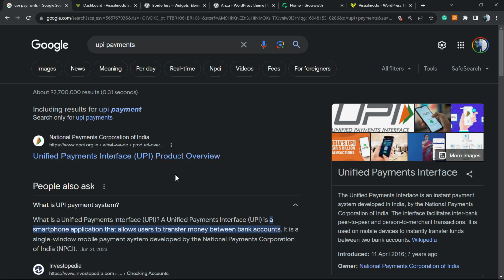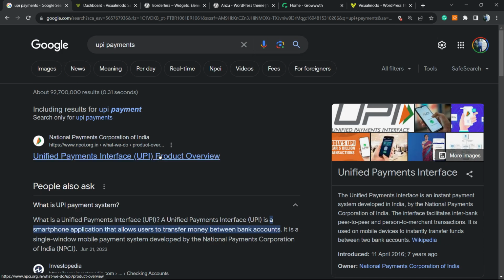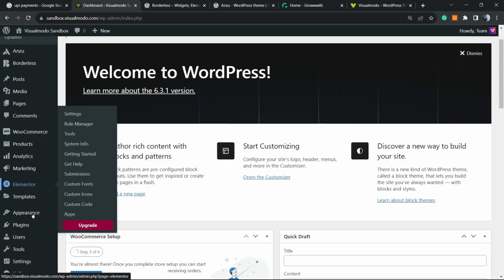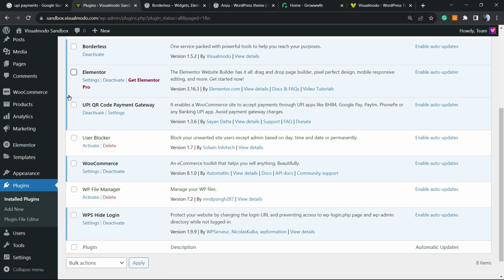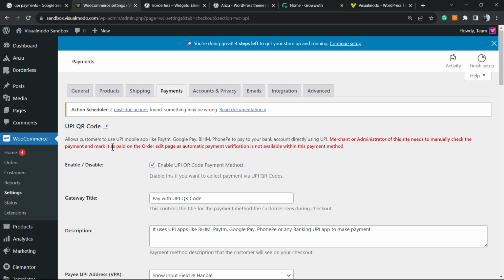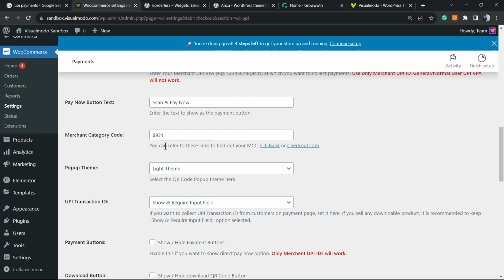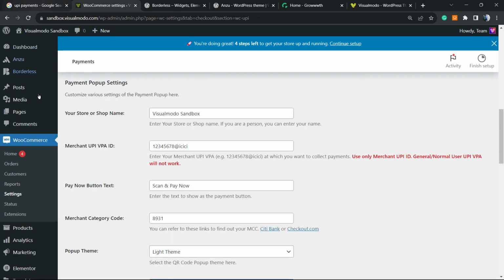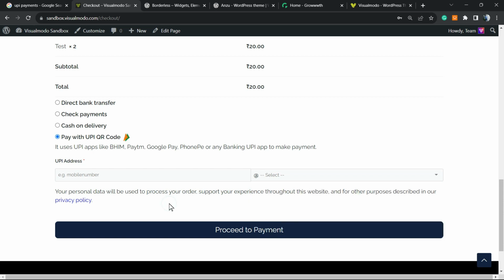How To Add UPI QR Code Payment Gateway for WooCommerce WordPress Website Store For Free?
Unlock the power of seamless transactions on your WooCommerce store with the UPI QR Code Payment Gateway! 🚀 In today's tutorial, we're diving deep into a step-by-step guide on integrating UPI QR Code payment options into your WordPress website — all for FREE.

🖥️ In This Video, You'll Learn:

Introduction to UPI QR Code for WooCommerce.
Benefits of UPI QR Code integration for online businesses.
Detailed walkthrough to set up UPI QR Code Payment Gateway.
Common issues and their solutions during integration.
Optimizing your WooCommerce store for smooth transactions.

This Plugin facilitates the direct and immediate payment of goods via UPI apps like BHIM, GooglePay, WhatsApp, Paytm, or any other form of banking UPI app in India.

UPI-QR CODE PAYMENT GATEWAY IN WOOCMERCE
UPI (Unified Payments Interface) is a payment protocol that is owned by the National Payment Corporation of India, a government agency that specializes in instant payment. UPI's hours of operation are 24/7 and are subject to the government guidelines that are prevalent.

When this add-on is installed, a customer will recognize UPI as a form of payment. When the customer chooses it, it will open a page that shows the UPI's QR Code associated with the payment process and in the mobile version, it will also have a button that takes the customer to the list of installed UPI apps for mobile. The customer has the option of downloading an app and paying for the required amount.

Similar to the UPI-QR Code payment gateway for WooCommerce? Consider leaving a 5 star rating.

BENEFITS
Easy to setup and simple.
Avoid the payment gateway fees.
Instant payment.
Direct Debit.
100% Successful rate.
Provide a link to the Customer via QR Code.
Constant availability.
Multiple-site support.
No Upgrade/Subcription.
No personal identification number, no tax identification number required.
No Hidden or Additional fees.
Instant Money payment.
detalhede steps
The customer will perceive UPI as a form of payment in the WooCommerce Checkout page.

When the customer chooses it, it will open a page that shows the UPI's QR Code associated with the payment process and in the mobile version, it will also have a button that takes the customer to the list of installed UPI apps for mobile.

The customer can utilize any UPI app or choose a mobile app to pay for the order if necessary. After the payment is successful, a 12-digits transaction/UTR ID will be displayed in the UPI app of the customer from which they paid.

After that, the customer must input the 12-digit transaction number into the "enter the transaction id" text box and click submit. After the ID is successfully submitted, the order will be considered on hold ( customizable ).
Now, Merchant receives a notification on his/her mobile app for UPI (such as Google Pay, Phones or BHSIM).
The merchant verifies the payment process, then opens the notification. See the “Order ID”.
Merchant accesses the WooCommerce Dashboard, he checks the "pending orders" for this order ID.
Checks the order's details and processes it (shipping, etc.) , and categorizes it as either "processing" or "complete".